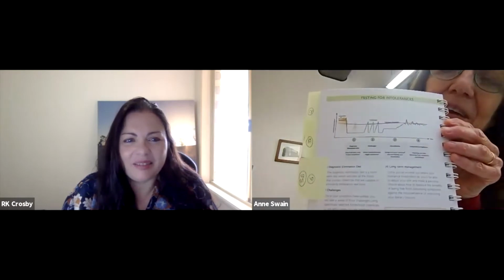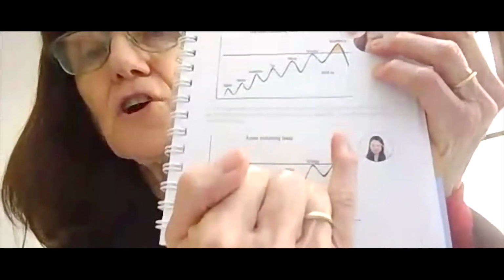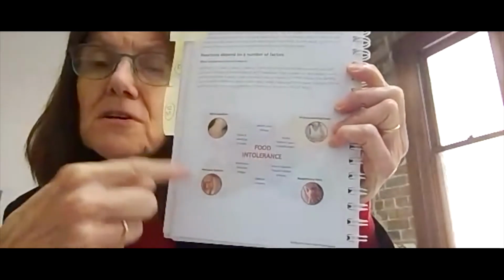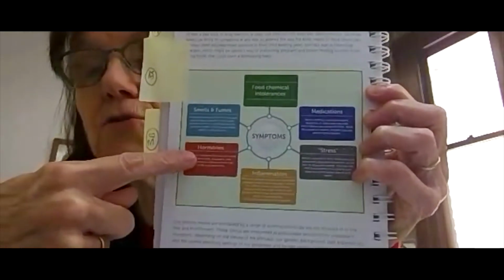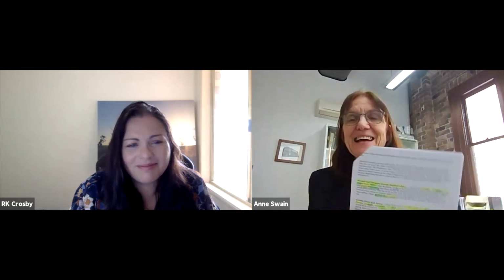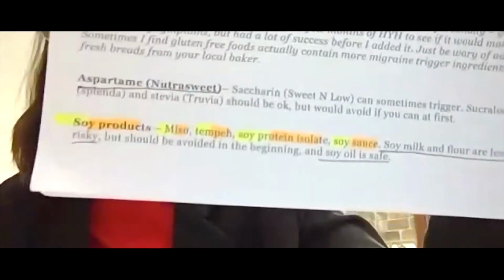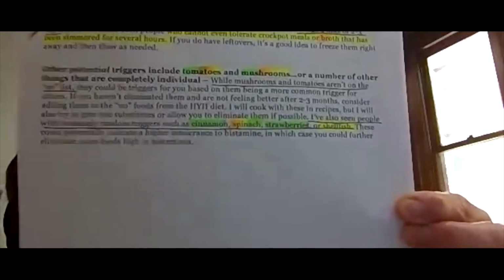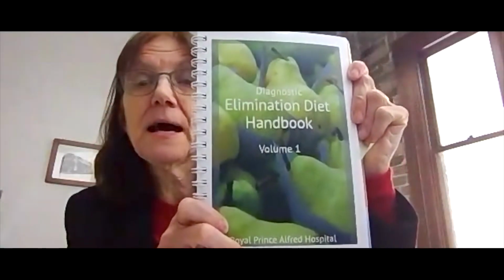Dr Anne Swain - Diet and Migraine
Dr Anne Swain has been the head Dietitian at the allergy Unit of Royal Prince Alfred Hospital (RPAH) in Sydney for over 40 years, giving her the well-deserved recognition as the leading expert in the field of food intolerances and allergies across the globe. We chat to Anne about how diet plays a roll in Migraine.